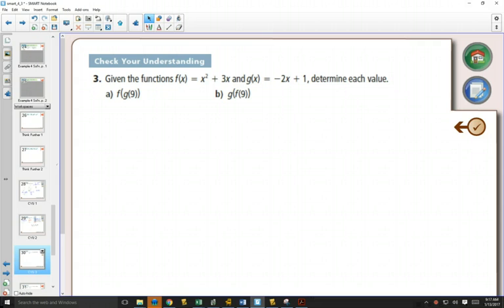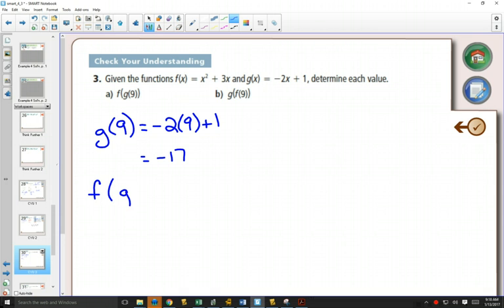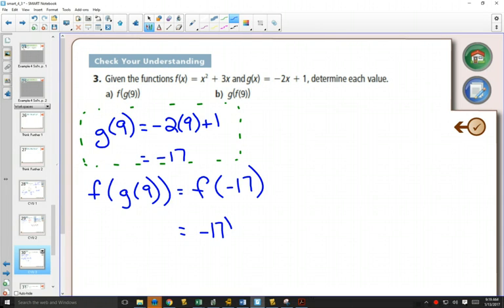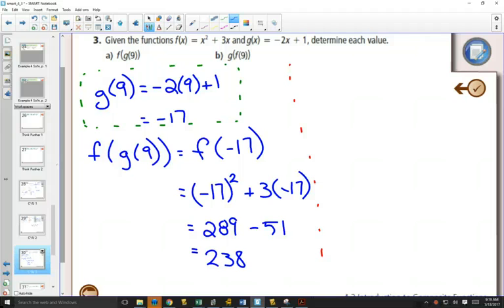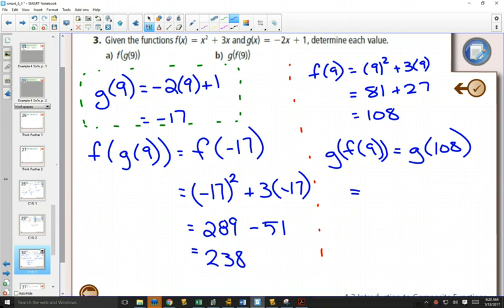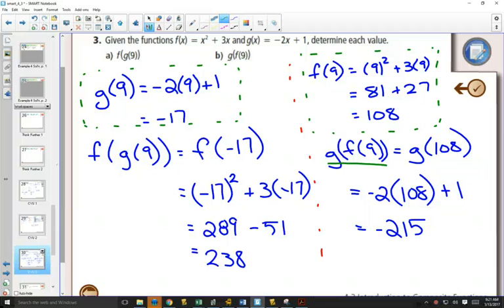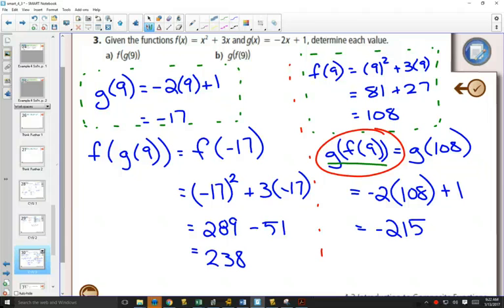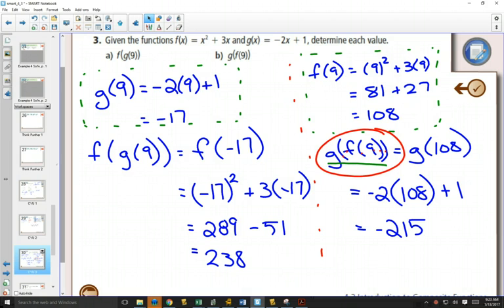40SP 4 3 Example 3